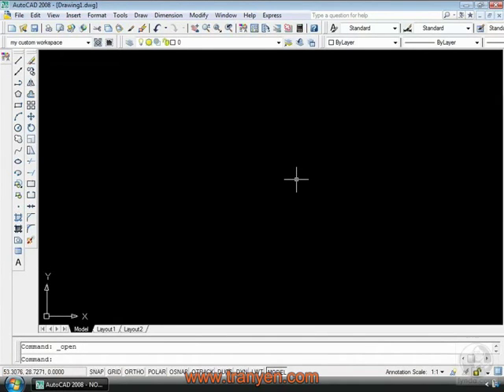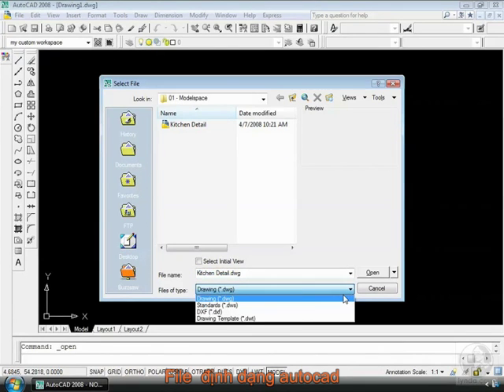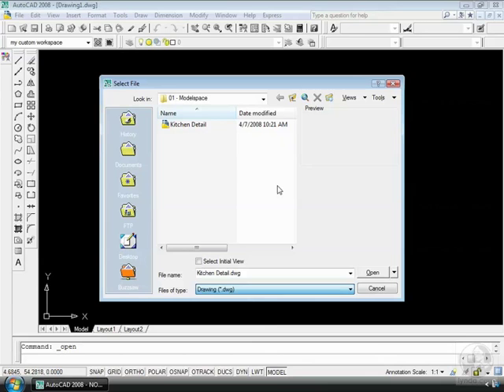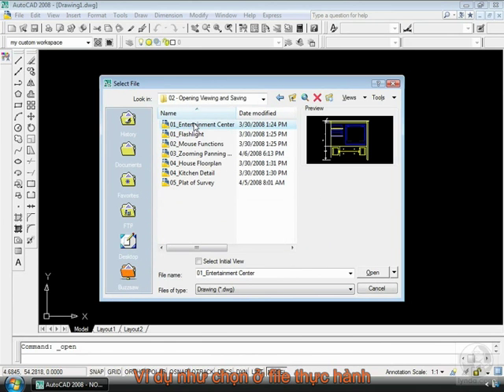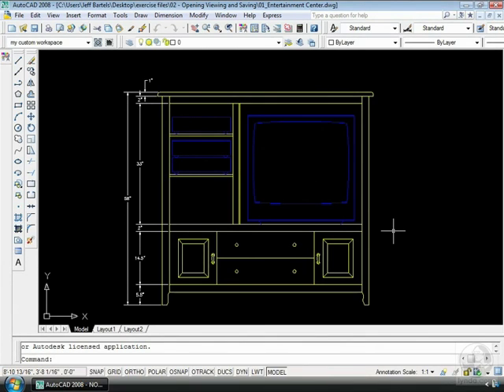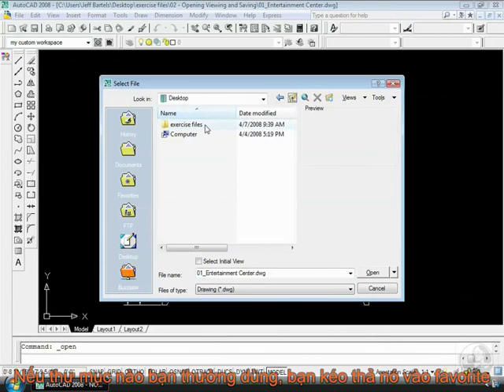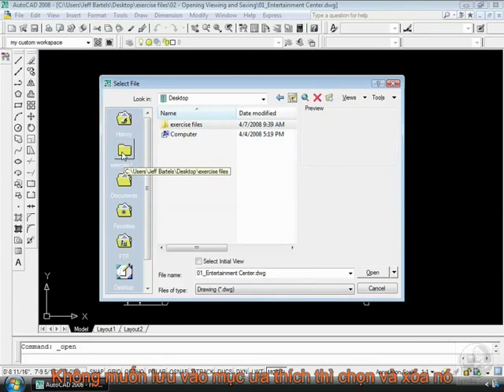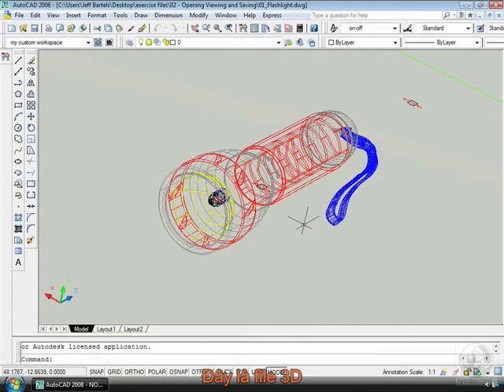New 02 01 opening